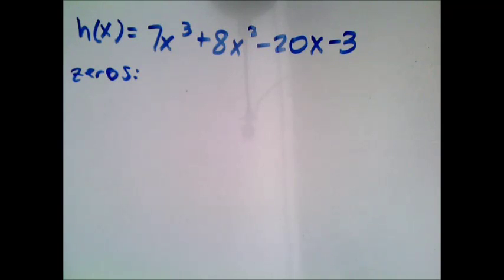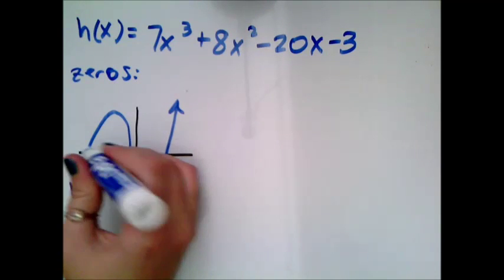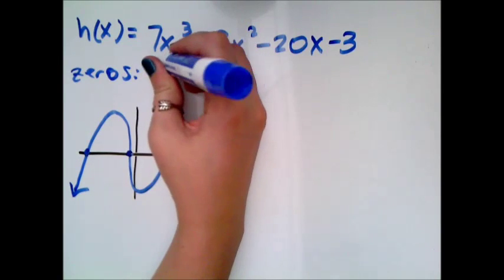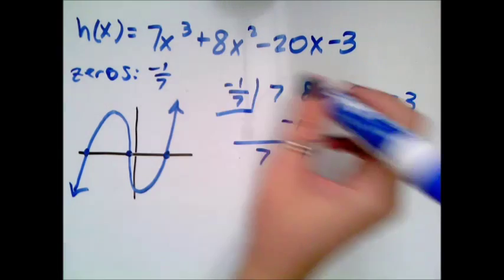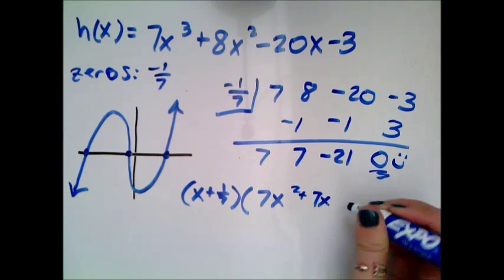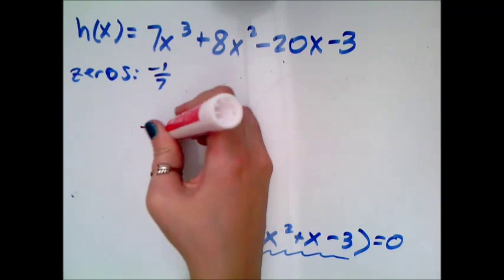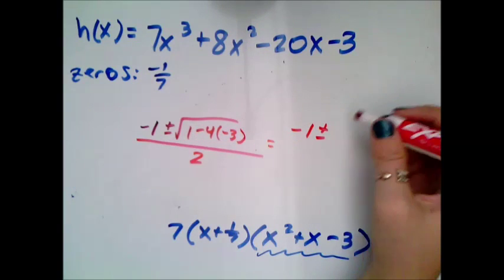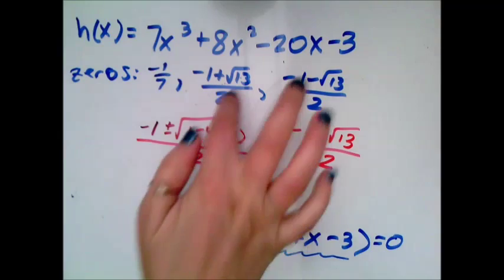Using the rational zeros theorem to find all zeros of a polynomial, Irrational zeros